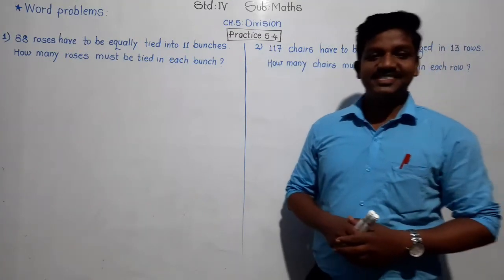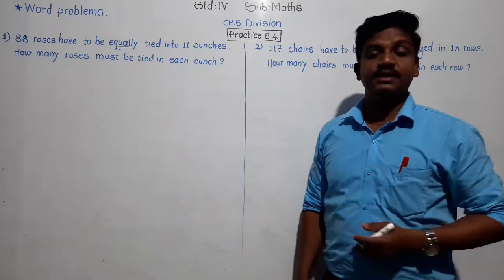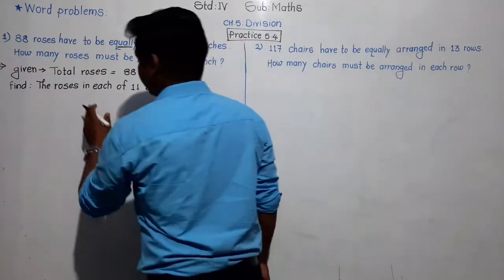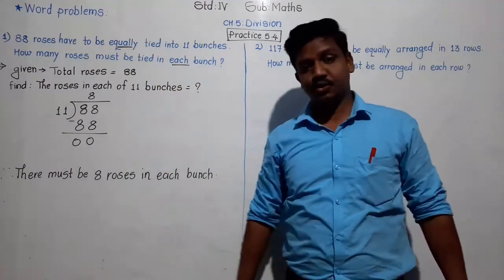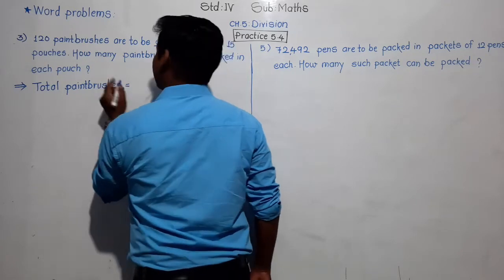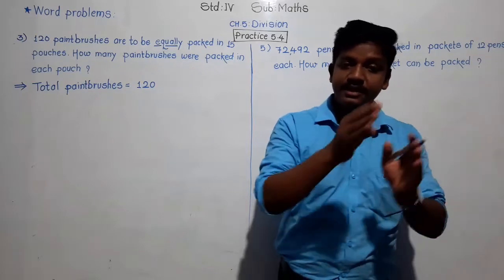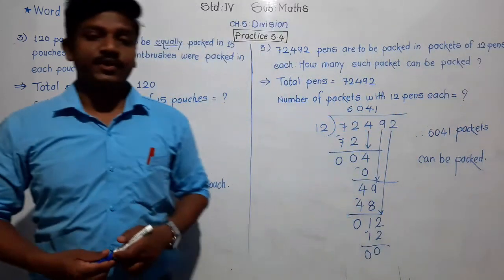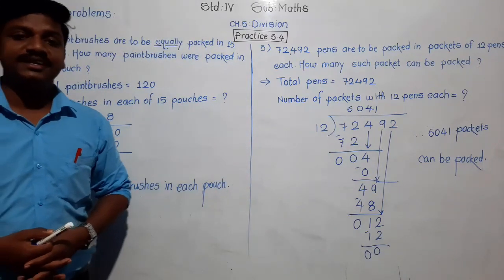Class- IV: Maths : Practice-5.4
Word problems on division.